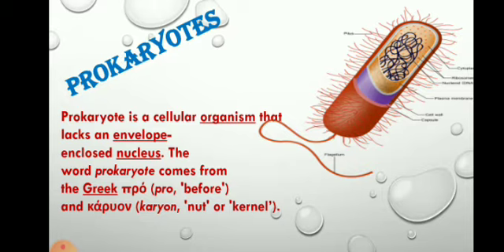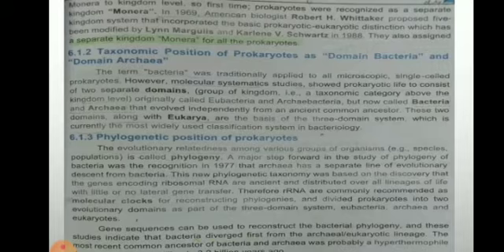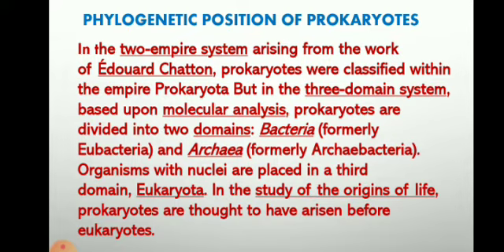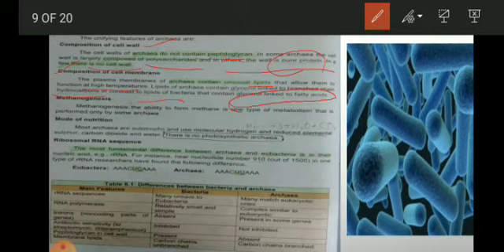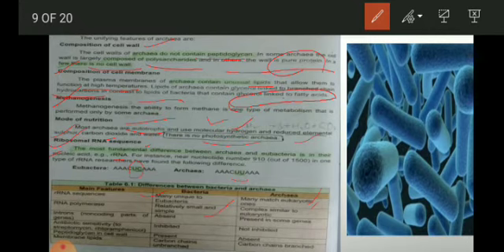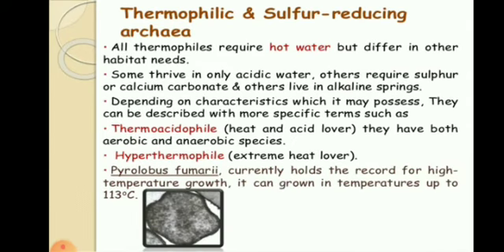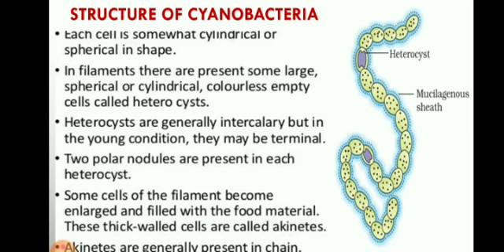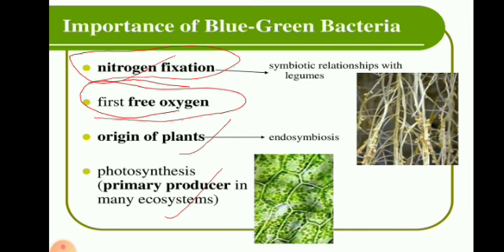grade 11 bio 38